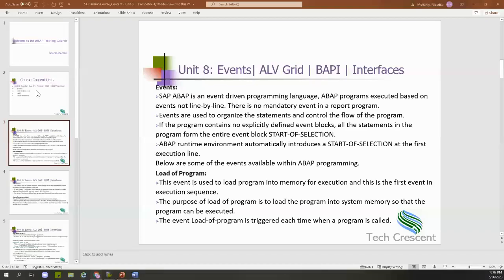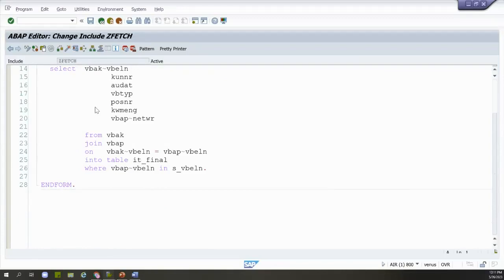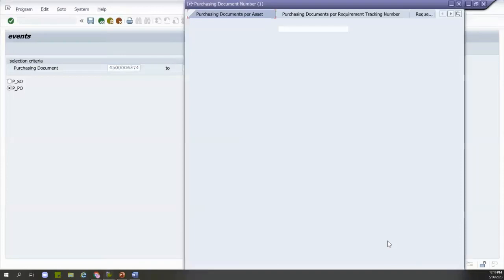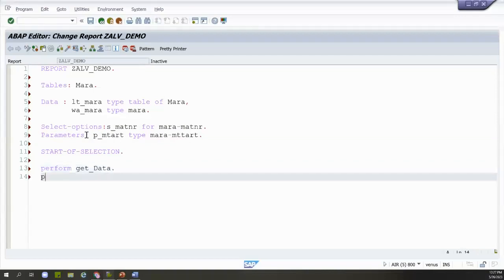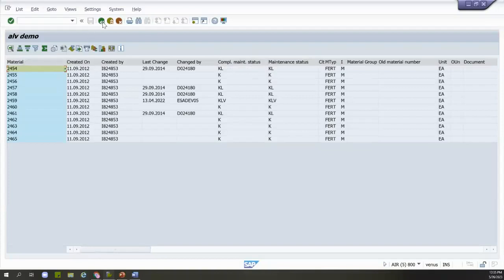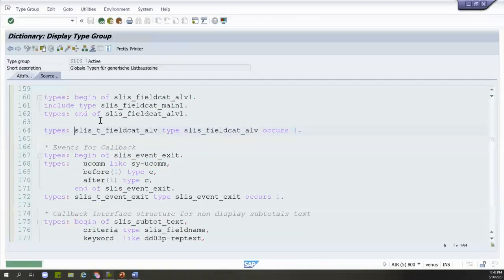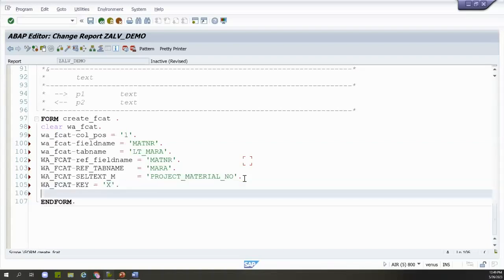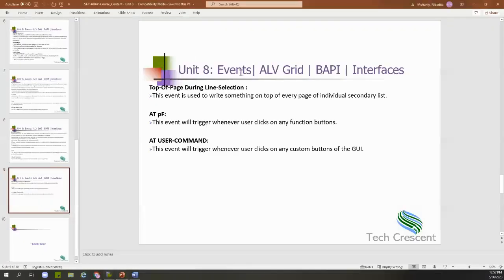Unit 8.1- Events |ALV Grid |BAPI |Interfaces part 1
This video is my day 8 session on ABAP Events and ALV Grid  . There is a detailed discussion with some of my students and also there are some clarification of doubts. Hope this video gives an idea on ABAP Events and ALV Grid.

Guys please please support the videos as i am putting lot of hard work in making all the concepts crisp and clear for you so that you can learn and crack your interviews on sap ABAP learning the basics . Happy learning!